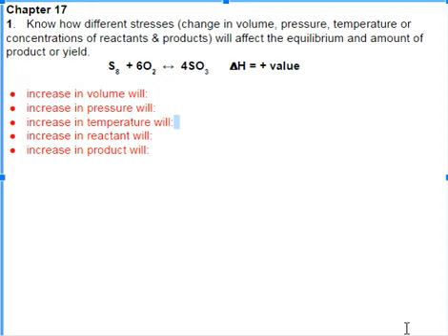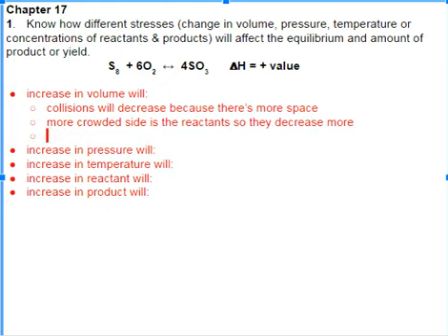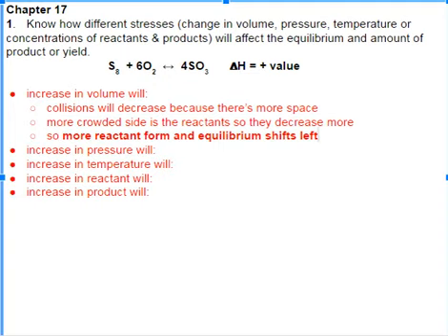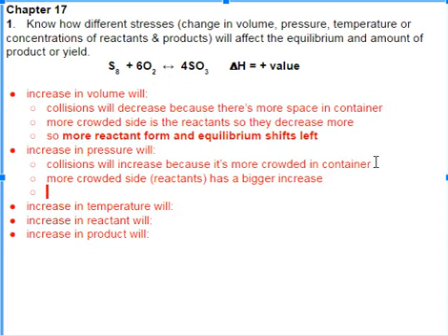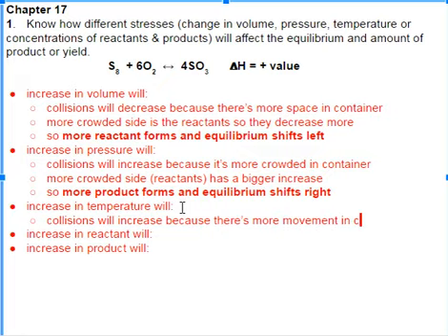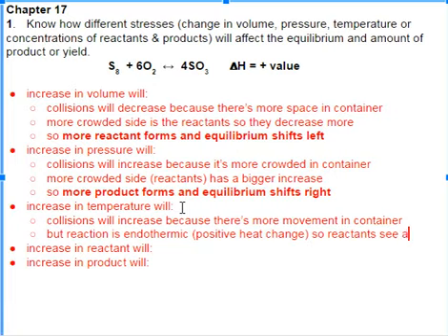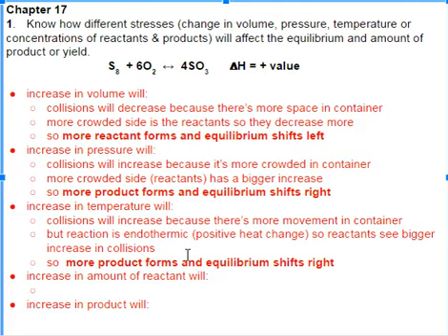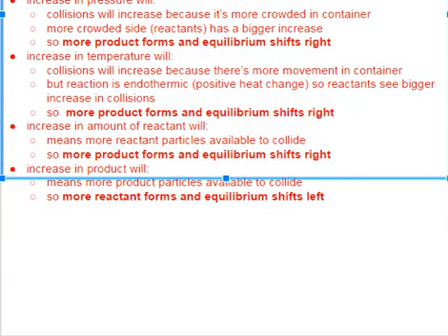Tri3 Final Objective 17 #1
Describes the effect of increasing 5 different stresses on an endothermic reaction and predicts the change in collisions; yield and equilibrium